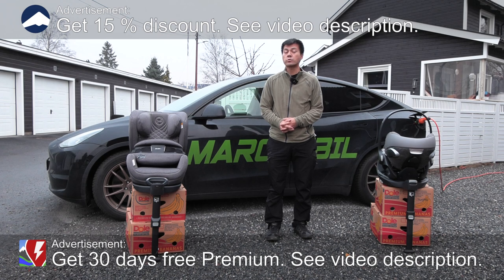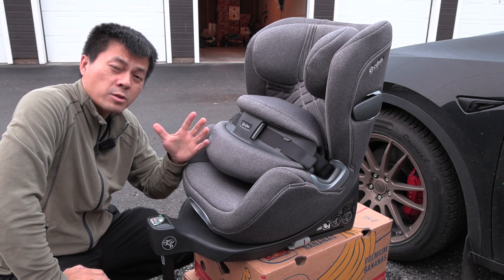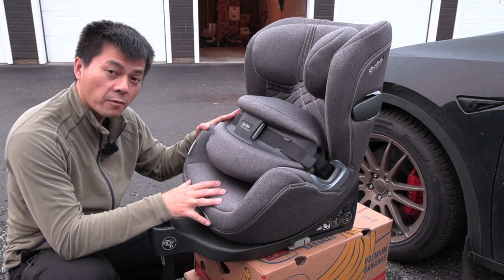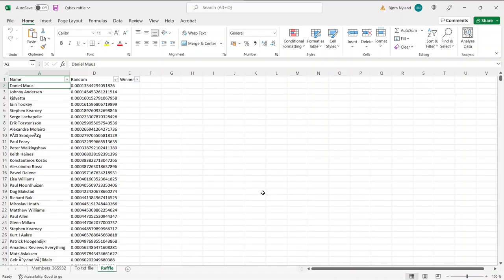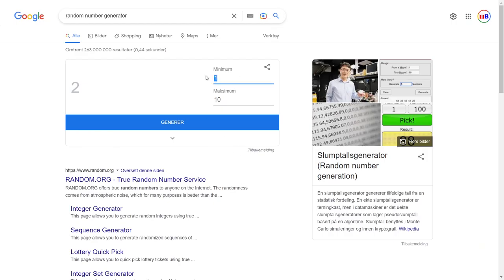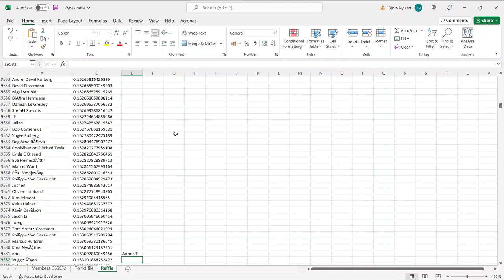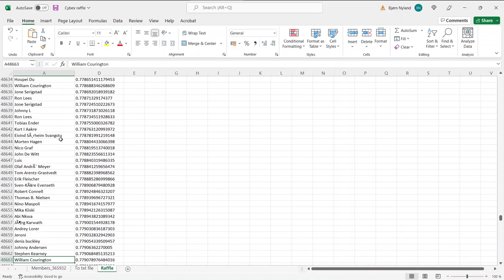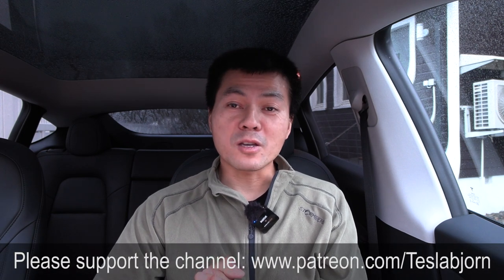Cybex Anoris T & Cloud Z2 giveaway